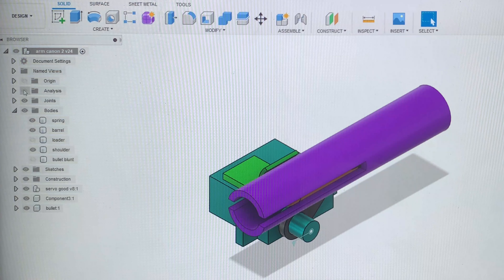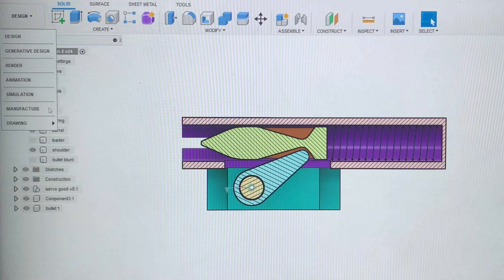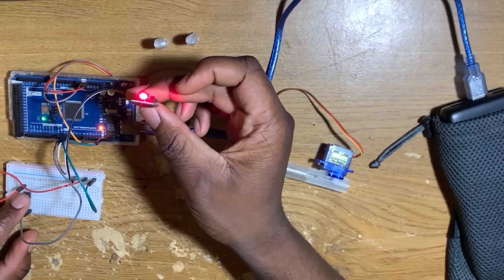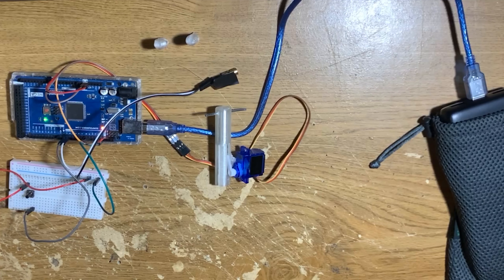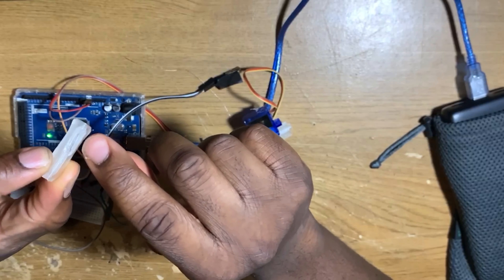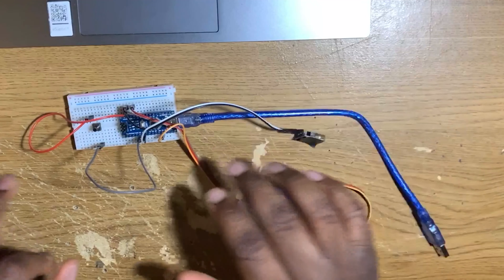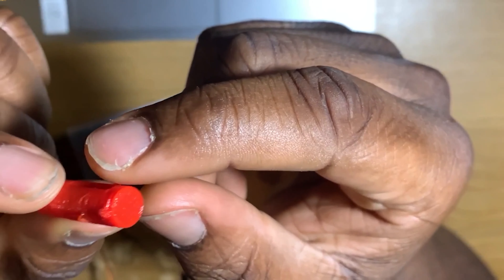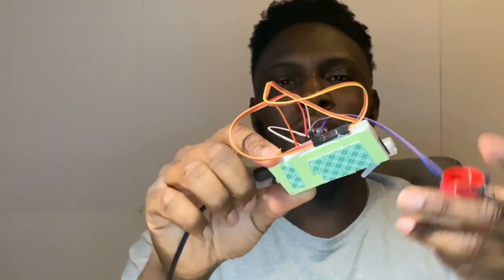Laser Guided Iron Man Wrist Canon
In this video I am taking my first step to building an iron man suit with a wrist mounted canon.

Parts and tools:

Arduino nano
FlashForge Finder 3D Printer
Assorted printing filament bundle
SG90 servo